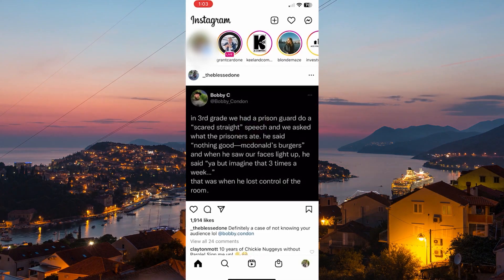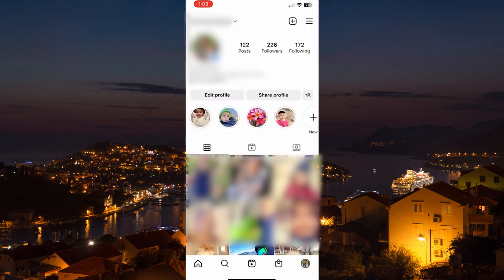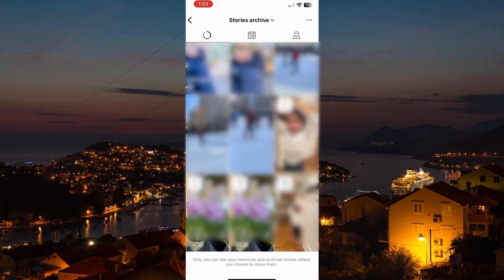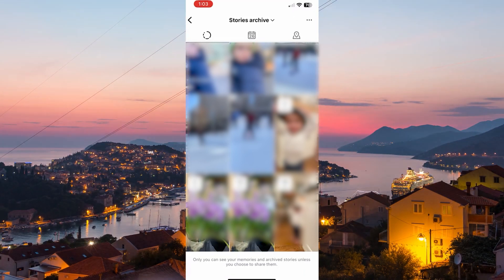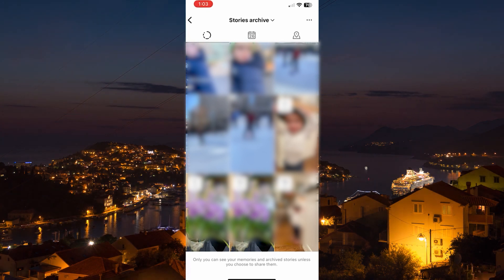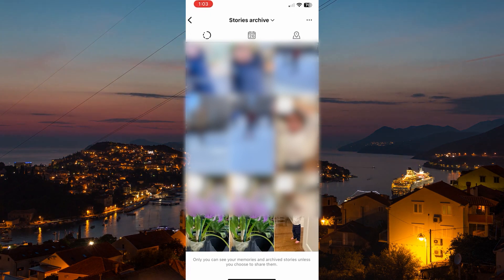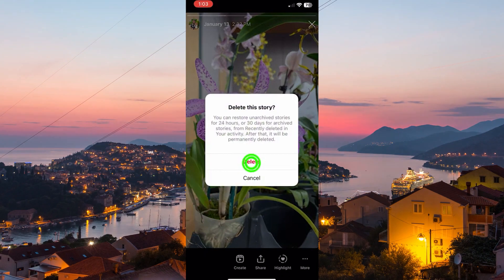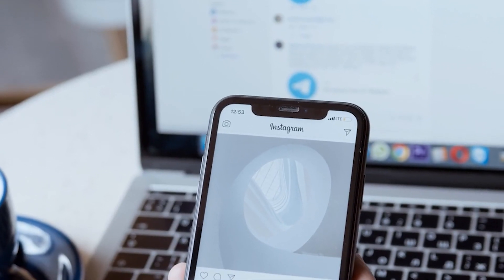How To Delete All Archived Stories On Instagram (STEP BY STEP)